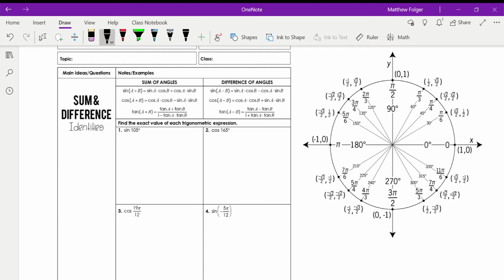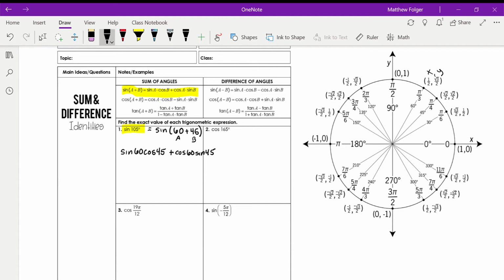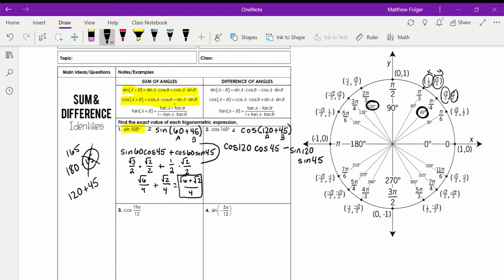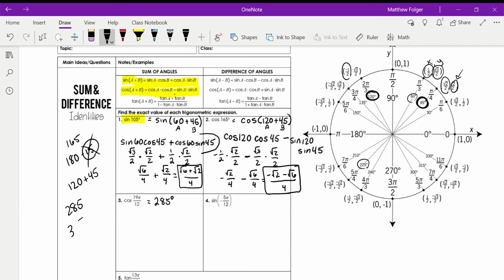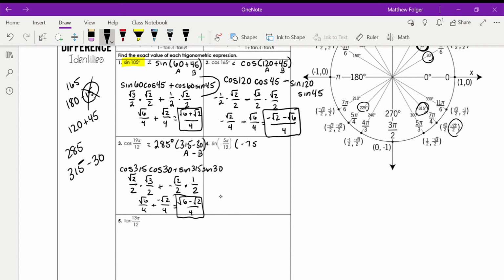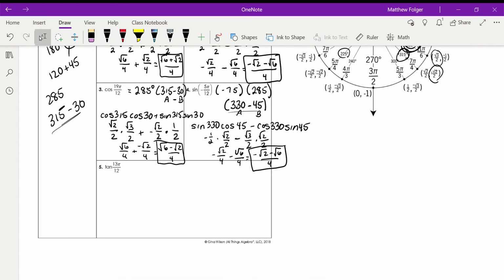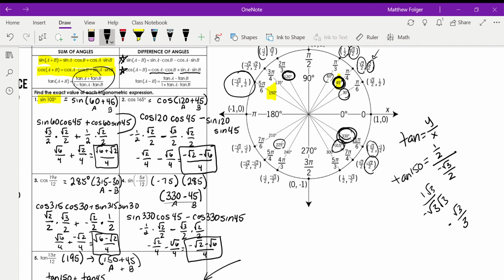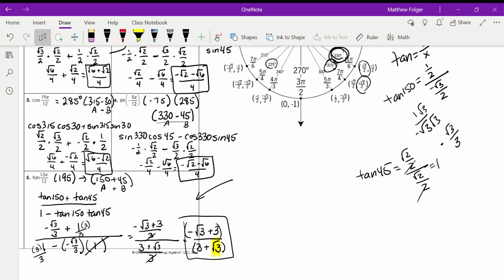Precalculus Lesson 4 Part 1